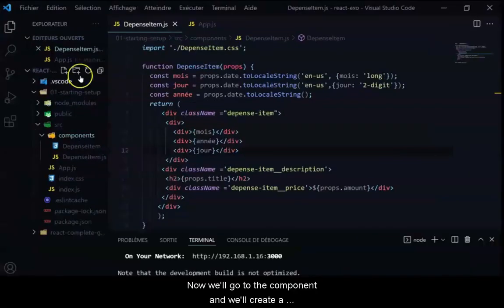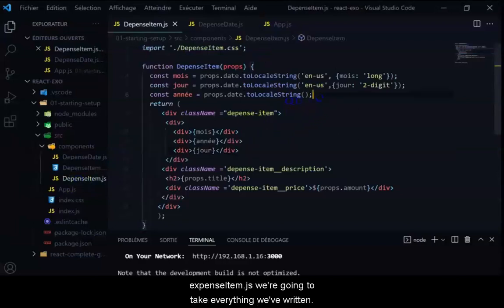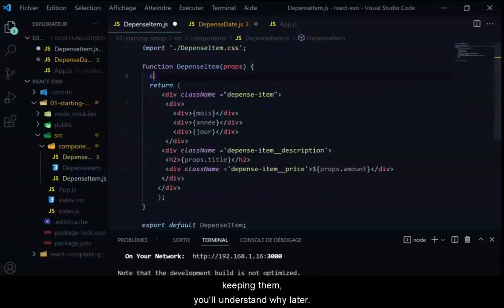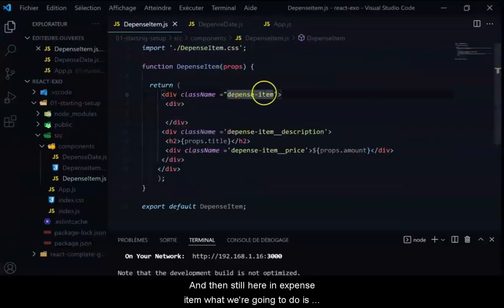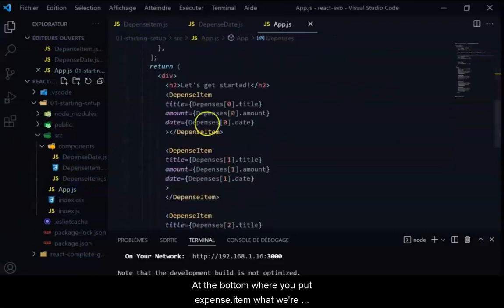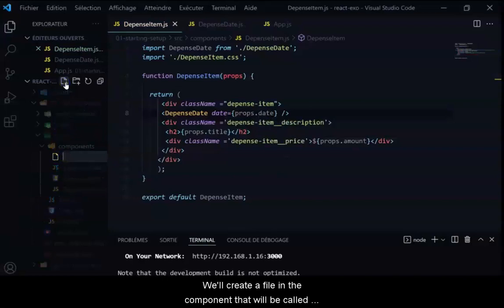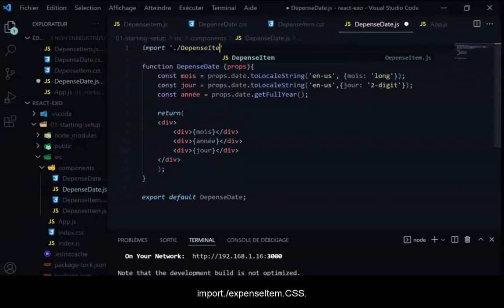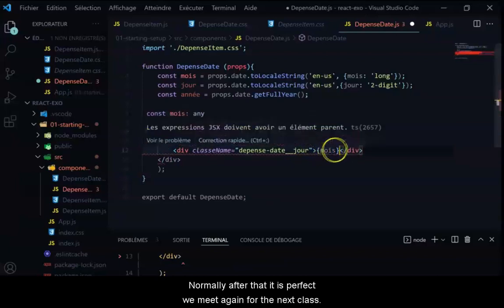Learn React 3 14 Split components into multiple components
In this video, we're going to be learning how to split our components into multiple components using React 3 14. This will help us to better organise our code and make it easier to read and maintain.

If you're new to React, or if you're looking to improve your React skills, then this video is for you! We're going to be learning how to split our components into multiple components using React 3 14, and by the end you'll be better equipped to build high-quality React code!
In this video, we'll show you how to split a component into multiple components using React 3's 14 split props. This is a great way to improve your component design and make your code more modular.By splitting your component into multiple components, you'll make your code more reusable and easier to understand. You'll also be able to better test and debug your component code! Watch this video to learn how to split a component into multiple components using React 3's 14 split props, and get improvements in component design and code modularity!